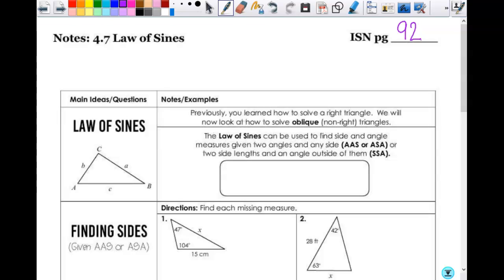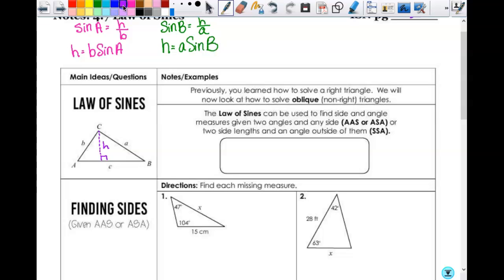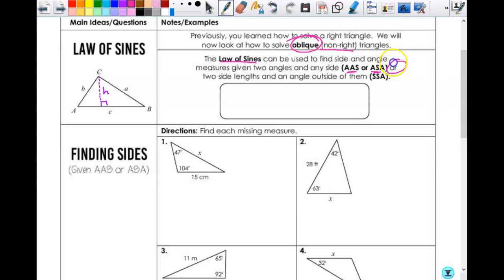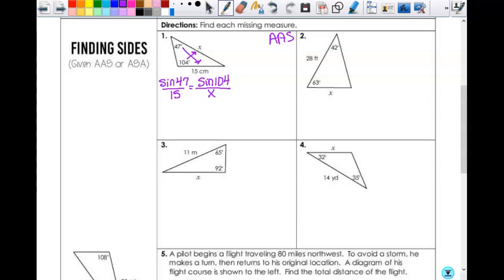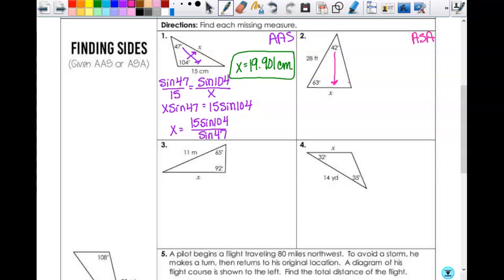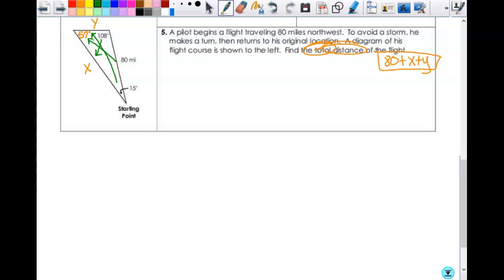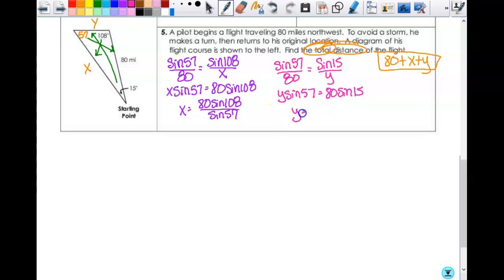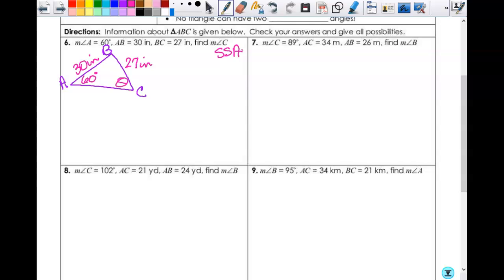Law of Sines Day 1 4PPC1920